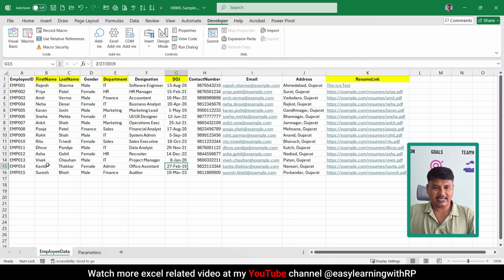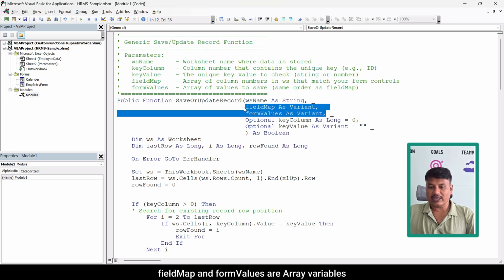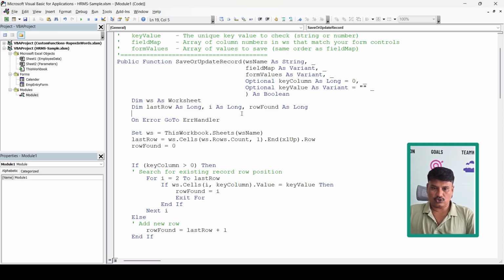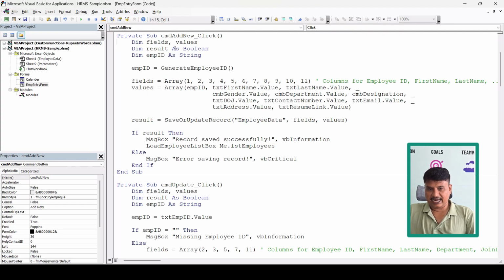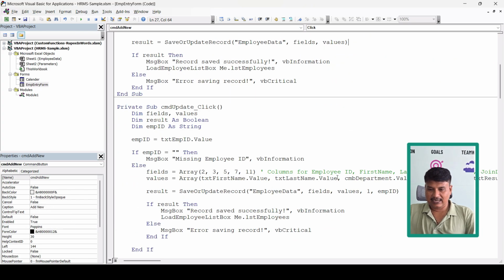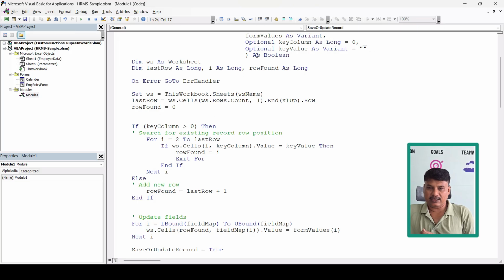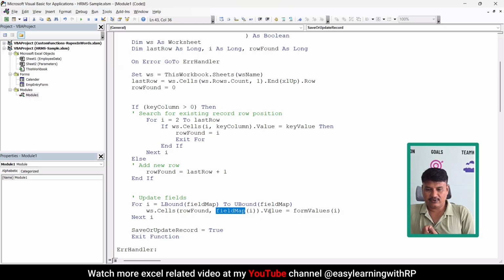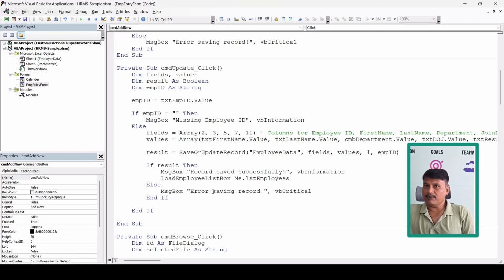Write VBA Code Once and Use It Everywhere (Reusable Function Trick)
Tired of repeating the same VBA code in multiple places?

In this Excel VBA tutorial, you'll learn how to create a reusable function that accepts arrays as parameters so you can write your logic once and use it anywhere in your VBA projects.

Reusable functions help you:
✔ Write cleaner VBA code
✔ Reduce duplicate logic
✔ Make your automation projects easier to maintain
✔ Build scalable Excel solutions

In this video you’ll learn:
• How to pass arrays into VBA functions
• How to design reusable (generic) VBA functions
• Practical coding example using arrays
• Best practices for modular VBA development

This technique is extremely useful for Excel automation projects, reporting tools, and complex VBA applications.